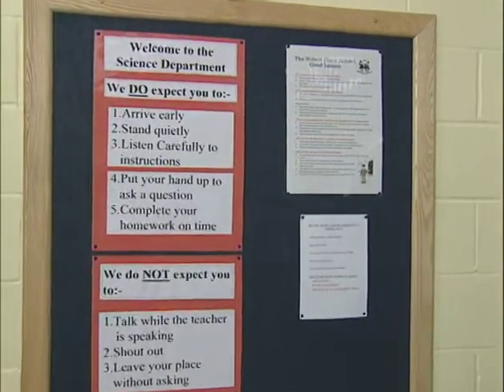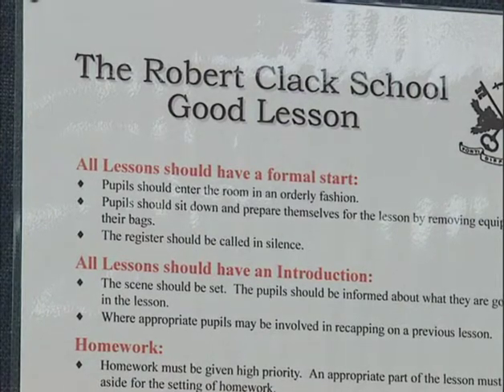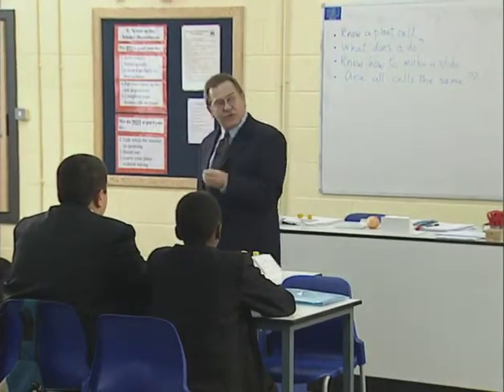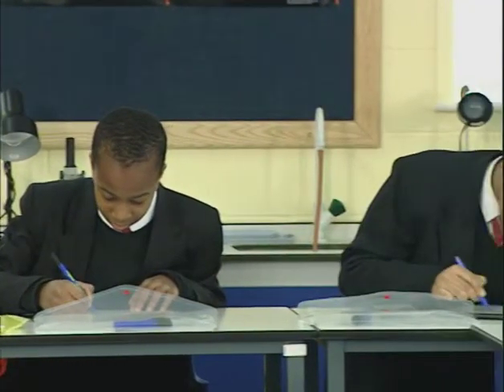Structured Learning: what makes a good lesson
Structured Learning: what makes a good lesson for additional information about this video.)